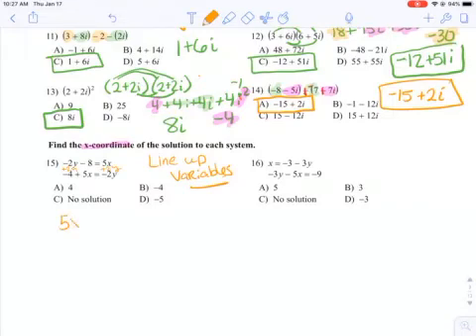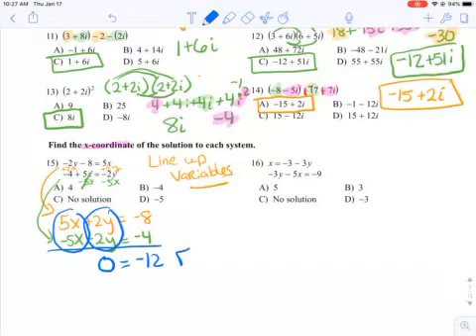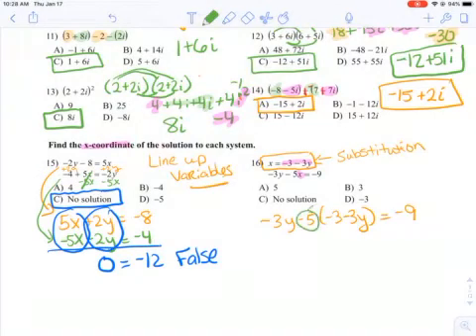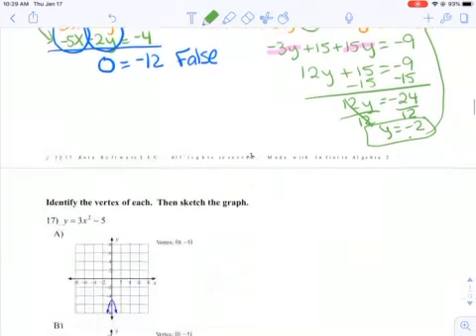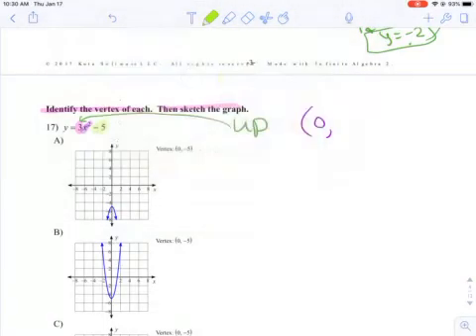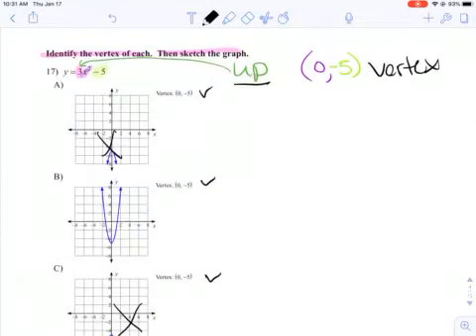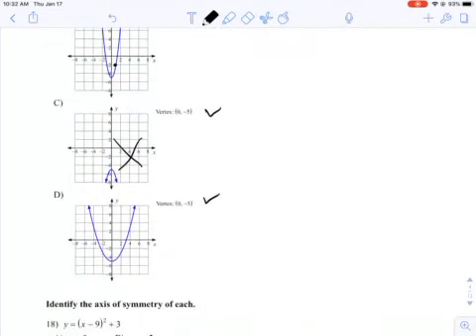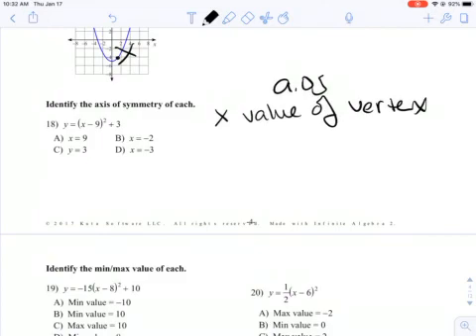Prefinal video 15-17